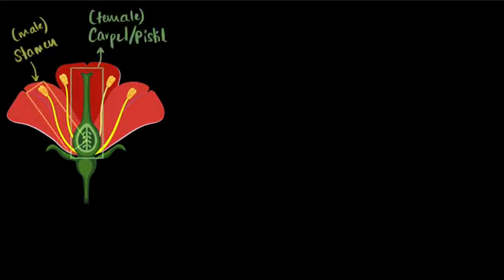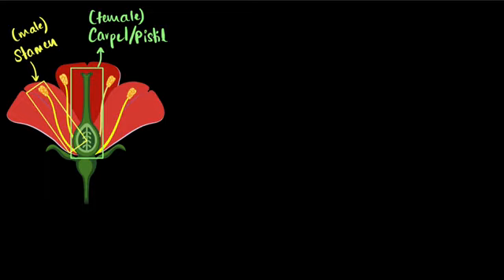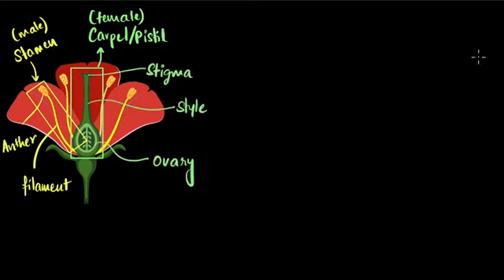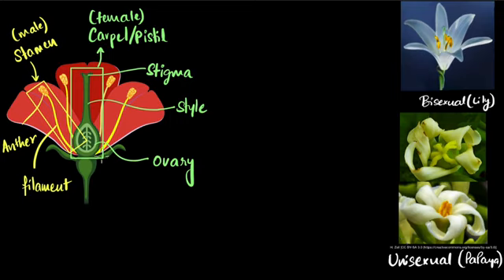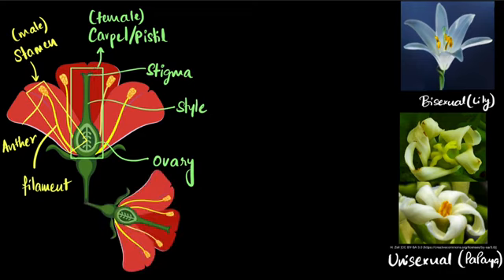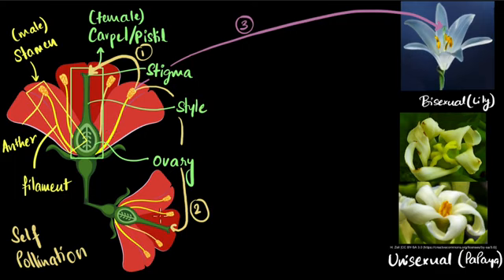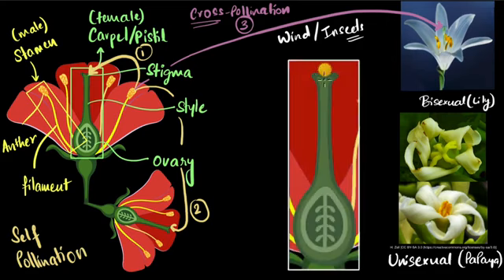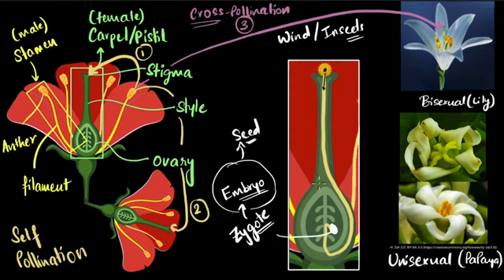Sexual reproduction in flowers Reproduction Class 10 Biology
Let's explore sexual reproduction in flowers. We will talk about unisexual and bisexual flowers. The difference between carpel and pistil. The different types of pollination - self and cross pollination - and fertilisation.